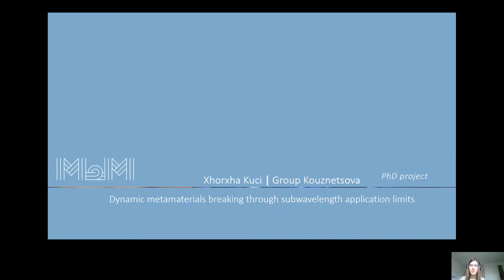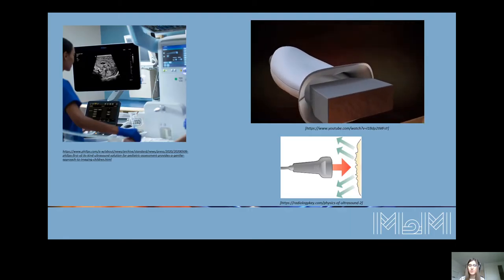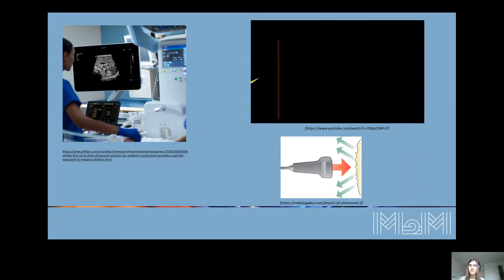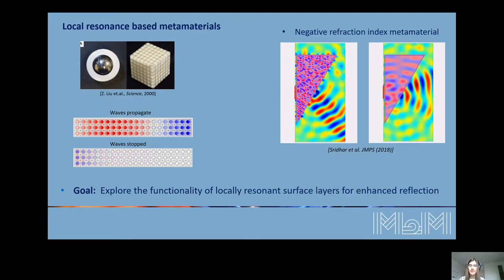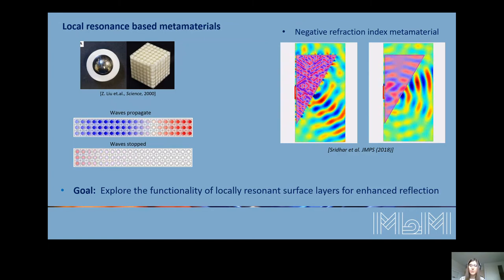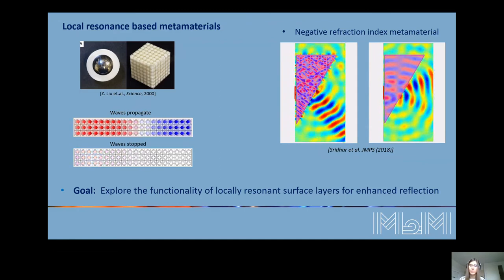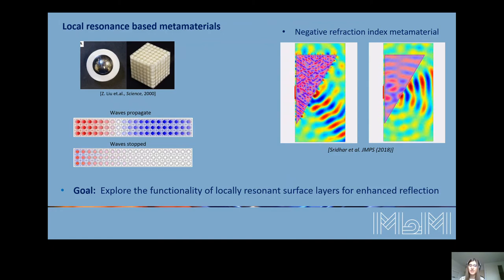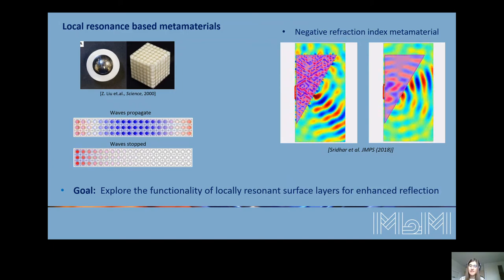Dynamic metamaterials breaking through subwavelength application limits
Dynamic metamaterials based on local resonance principle show great potential for manipulating wave propagation in subwavelength regimes. Thus, such metamaterials may provide an unprecedented way to further improve the image quality of ultrasound imaging systems. This project aims to investigate the reflectivity performance of ultrasound waves impinging on a surface layer of locally resonant metamaterial.